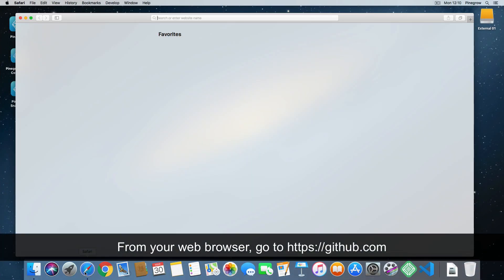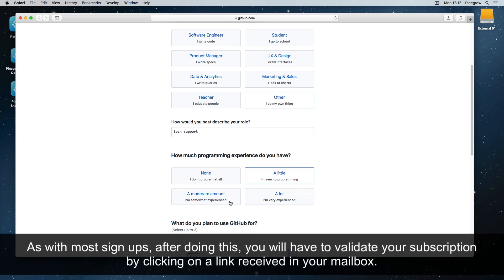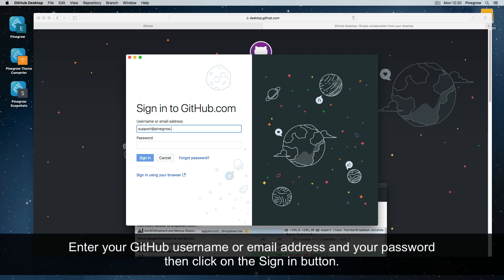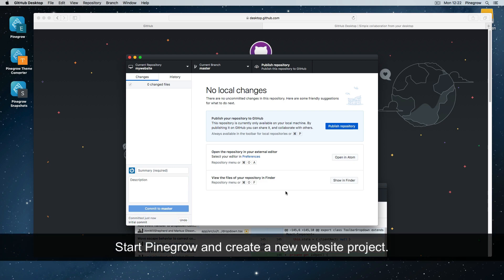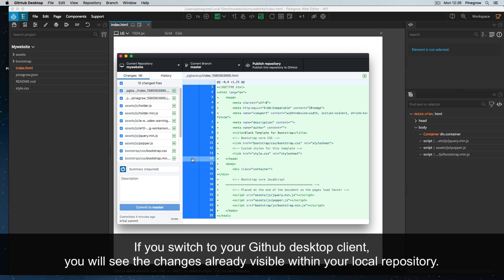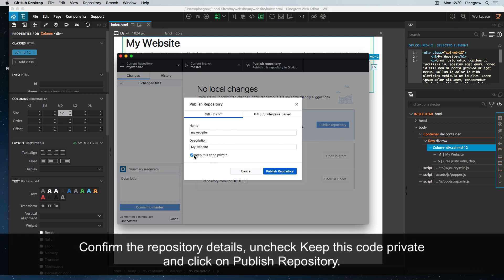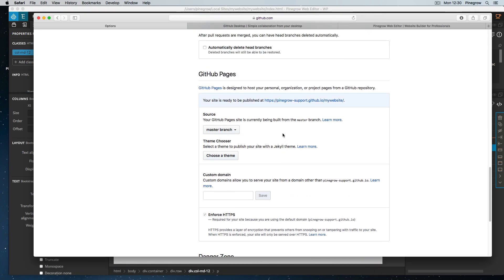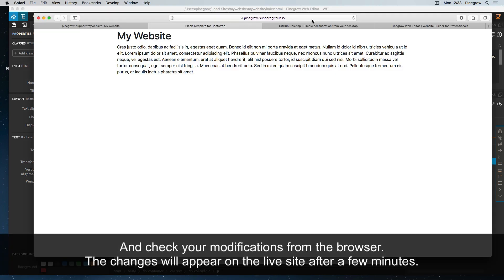How to host your HTML website on GitHub Pages for free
GitHub is a great place for hosting your HTML websites. It’s free and you can even use your own domain names.